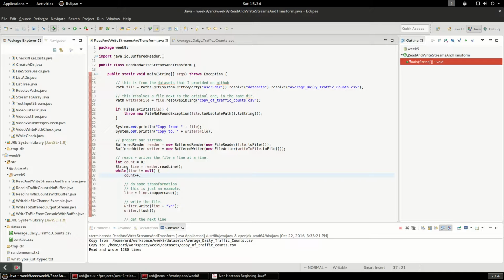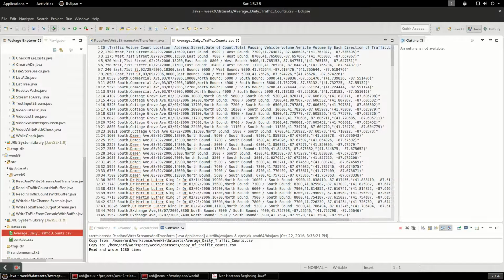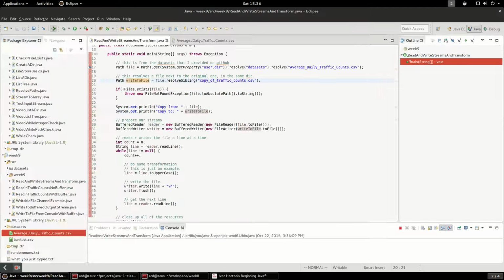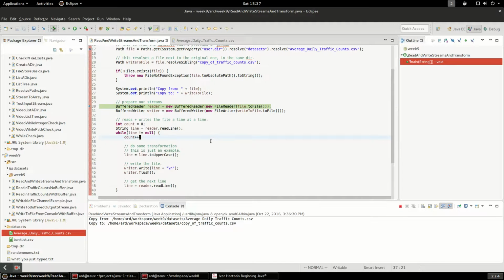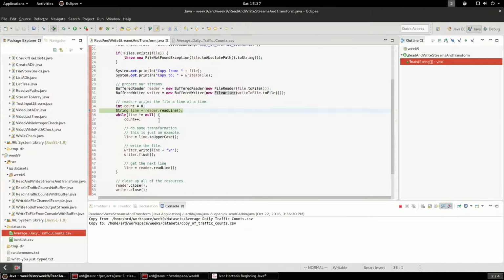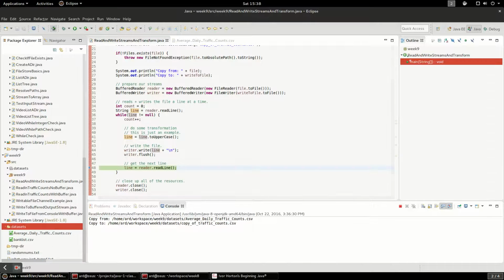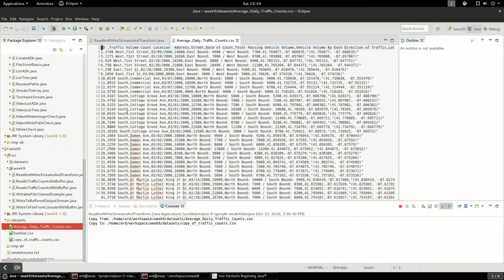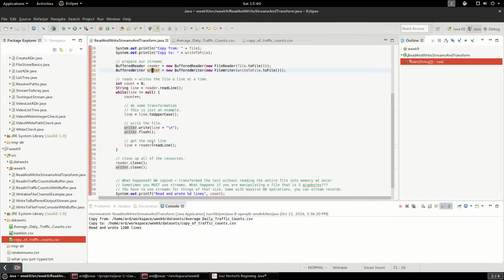Java: read with BufferedReader and simultaneously write with BufferedWriter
A java program where I simultaneously read from one file and write to another file after doing some kind of transformation. I pass a FileReader into a BufferedReader, read a line at a time and write to a BufferedWriter.